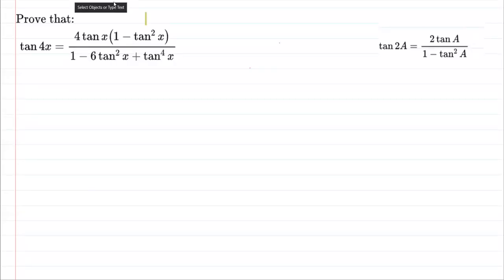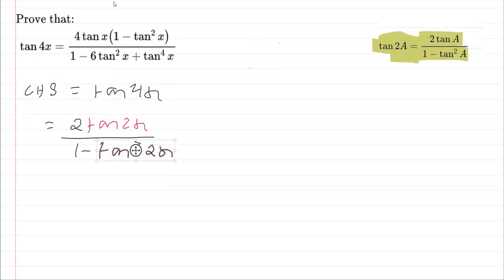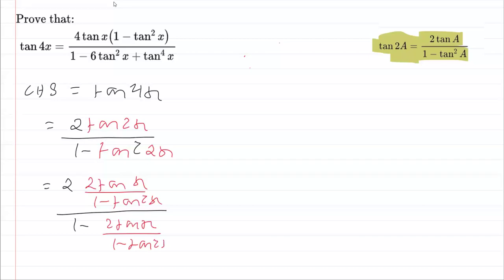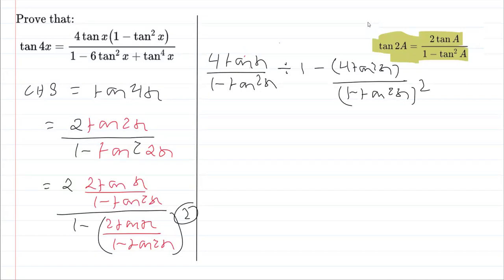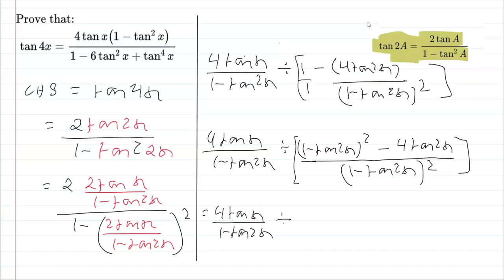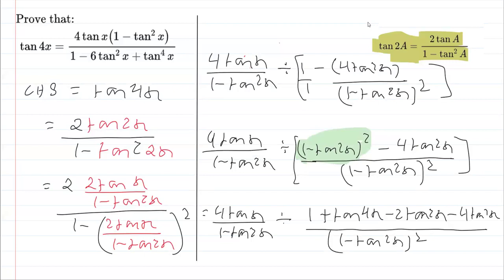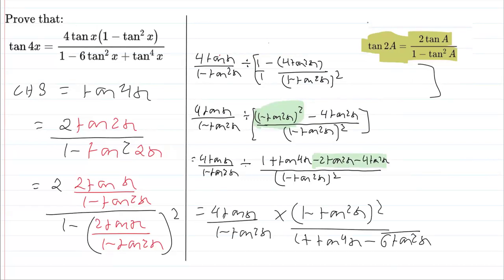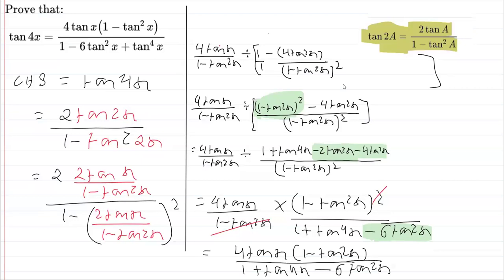Prove th tan4x=4tanx(1−tan2x)1−6tan2x+tan4x QUESTION23 TRIGONOMETRIC FUNCTIONS EXERCISE3.3CLASS 11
Prove that tan4x=4tanx(1−tan2x)1−6tan2x+tan4x QUESTION23 TRIGONOMETRIC FUNCTIONS  EXERCISE3.3CLASS 11